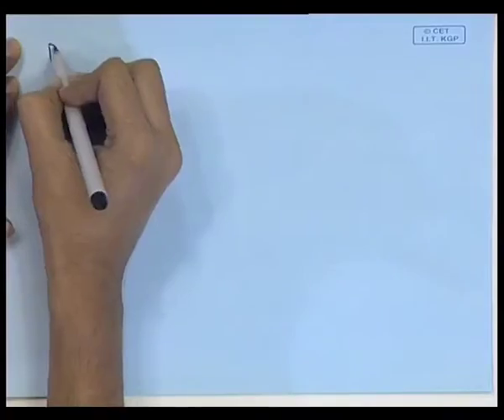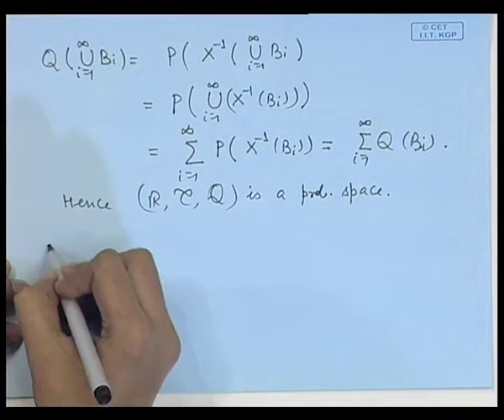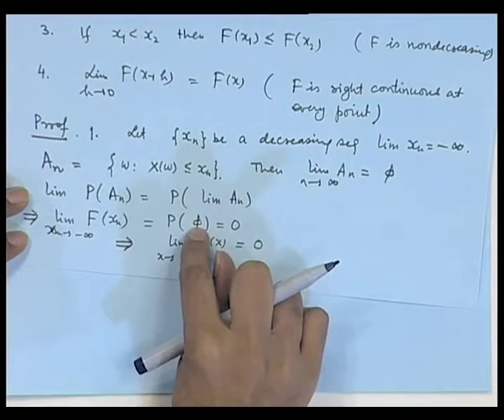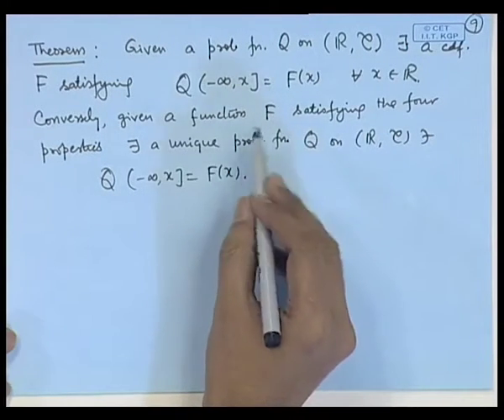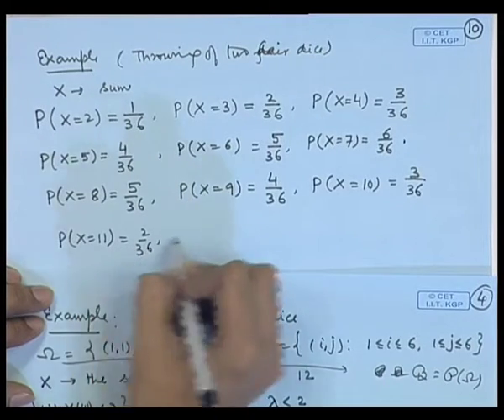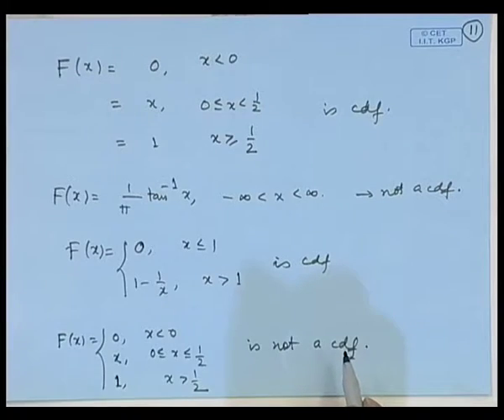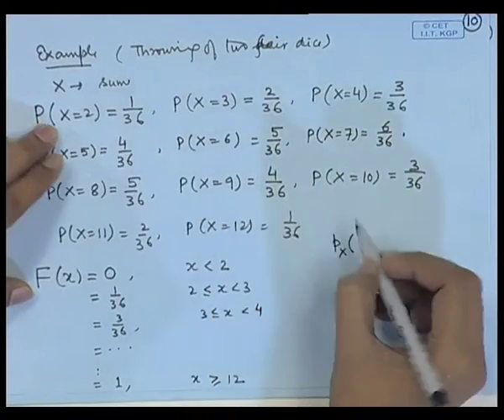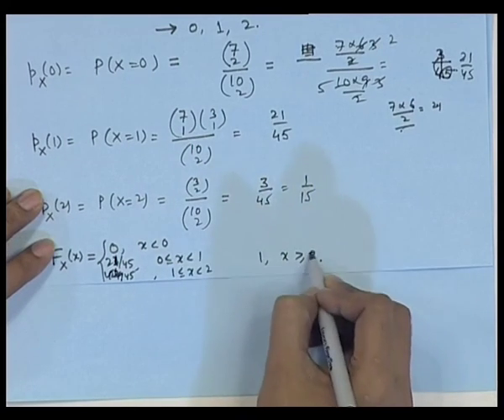Lecture 14 Probability Distribution of a Random Variable I mod02lec14